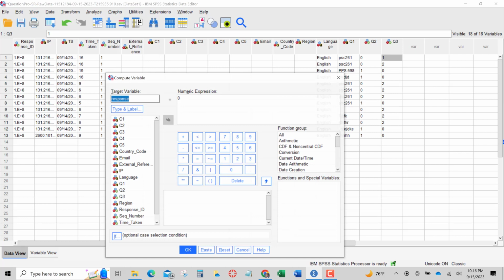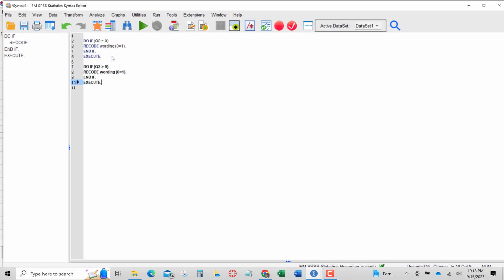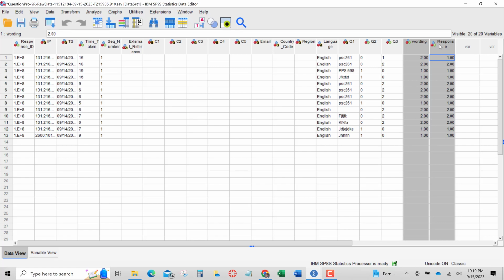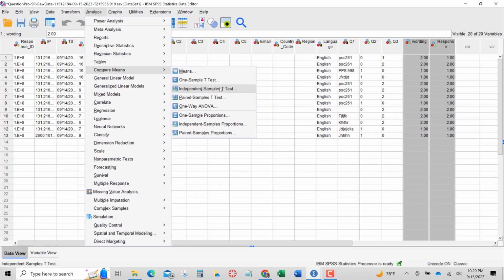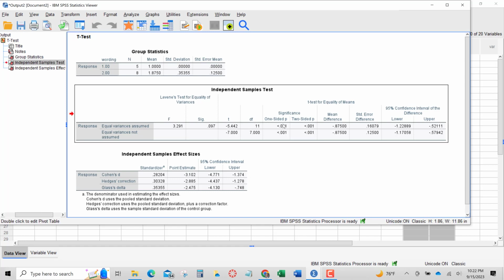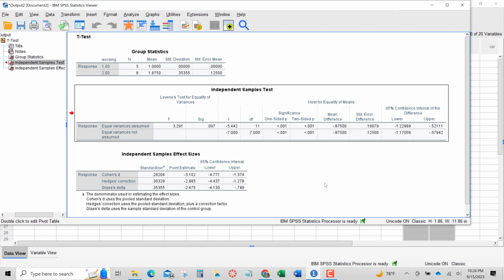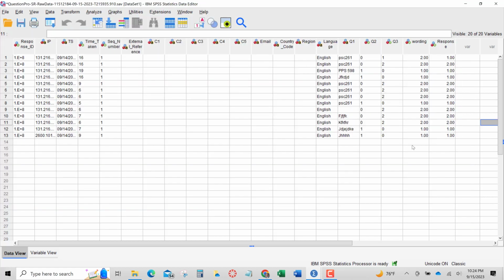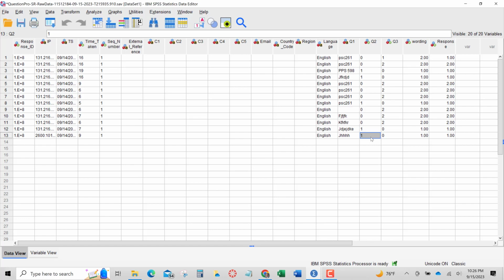T Test QuestionPro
How to download data from QuestionPro and Run a T-Test to test for effects of wording differences